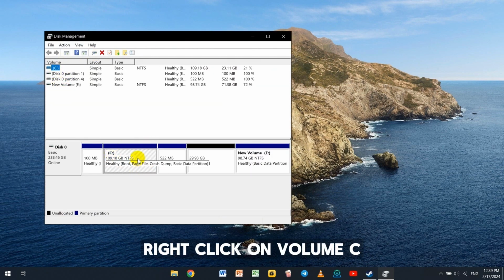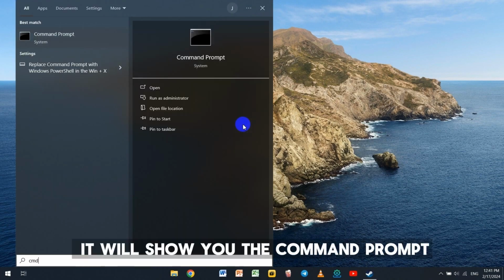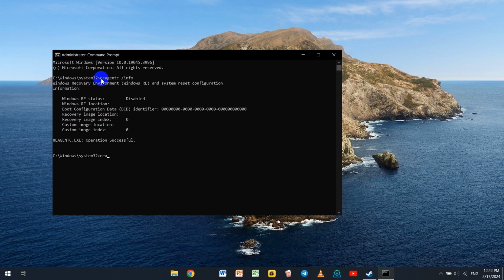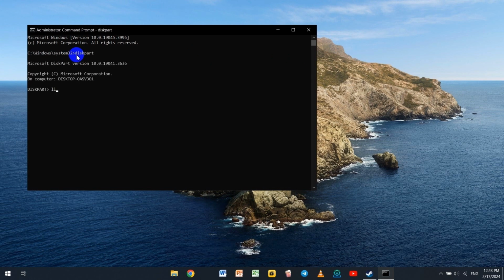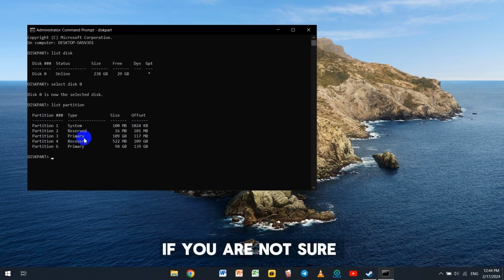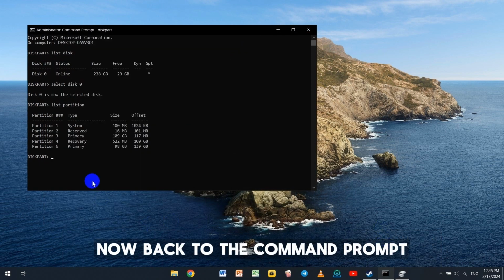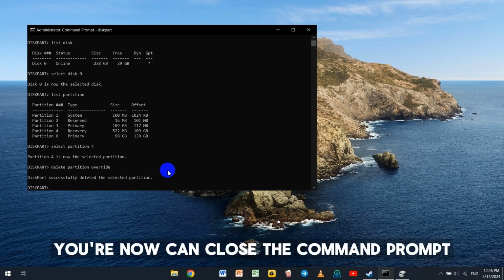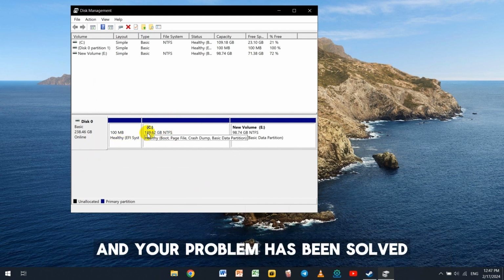Fix Extend Volume Option Greyed Out in Windows 10/11 | Extend C Drive | Solve in 5 minutes.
Hello!
Welcome my viewers..🥰

👉In this video, You will learn how to solve the problem that Extend Volume is Greyed Out or C drive can't extend from unallocated space .
So Today I've made a video tutorial for all of you that faced this problem which is how can you fix this common problem with a few minutes and 100% working by following all of my steps.

✔ Make sure you watch the video carefully and check it correctly to prevent from any issue or losing files on your computer.  And I've made the video's captions as well, so it's easy for you to understand!

❗ Note: It is advised to create a system restore point or back up before following any computer tutorials. This could prevent you form harmful issues and never let your computer runs into a serious problem.
❗This video is made for Education purpose only.

❤If you found this video helpful, kindly press like.

- Video Editing: Capcut
-No music used

Timecodes
0:00 - Intro
0:11 - Check the problem
0:51 - Step 1: Disable Windows re
1:49 - STEP 2: Delete Recovery partition
4:31 - Outro

 all cmd codes:
- reagentc /info
- reagentc /disable
- disk part
- list disk
- select disk 0
- list partition
- select partition